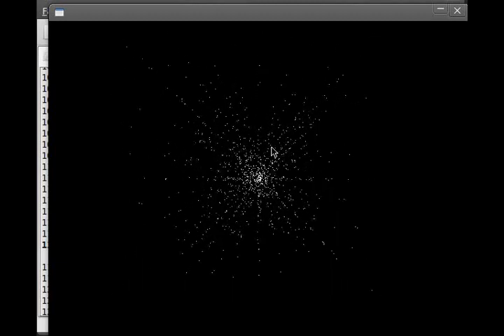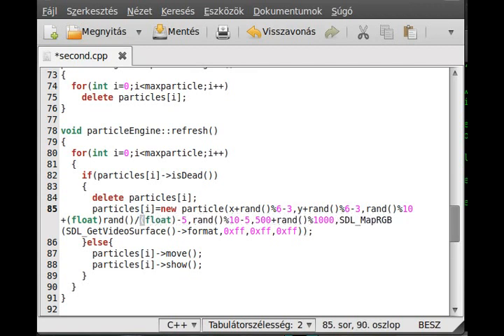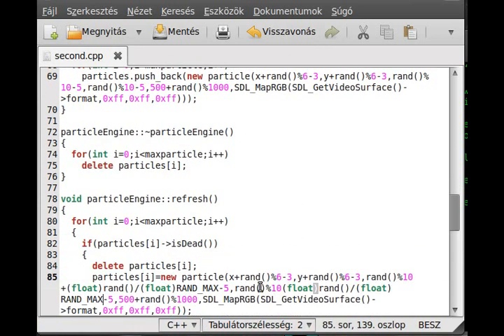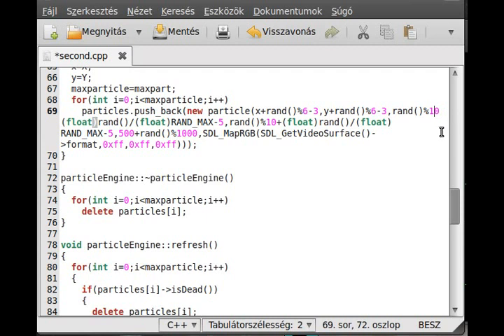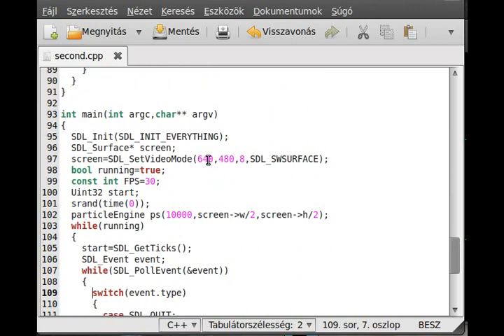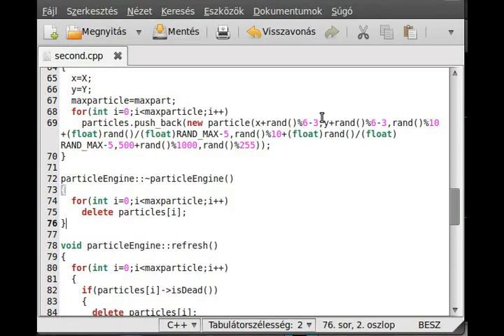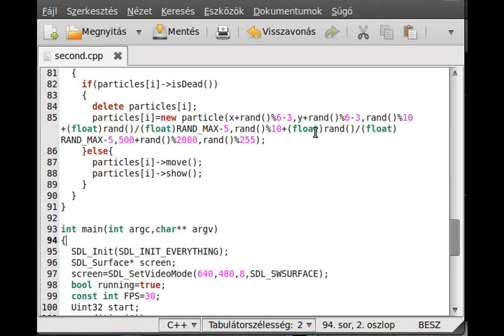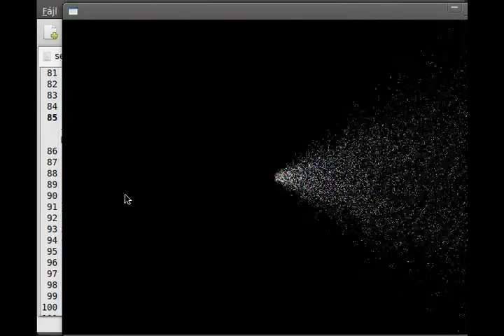SDL tutorial 21 - particle engine (part 3)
I make a few tutorial on SDL, before go on to the next topic, one of my favourite effect in graphics is the particle engine. That's what I want to show you in this tutorial. Particle engines are not only used in SDL, it's used by 2D and 3D libraries (it can be made in all). This particle engine have one pixel particles. It gets 3 part, but I think, it worth to watch it.
Because of the video recorder and the video compression the particles are not looks as good, as it seems when you run the program, but don't worry, here is the source code, so you can run it yourself.